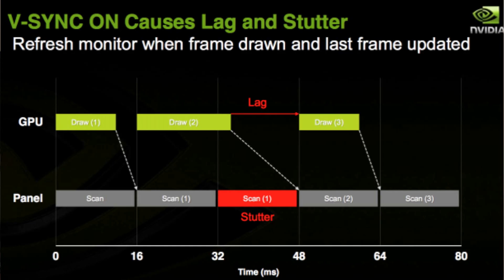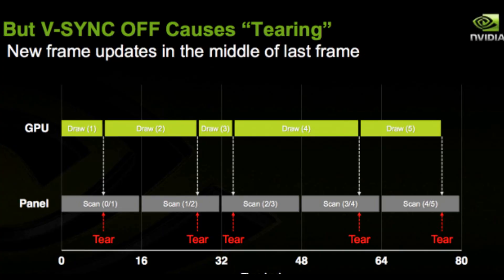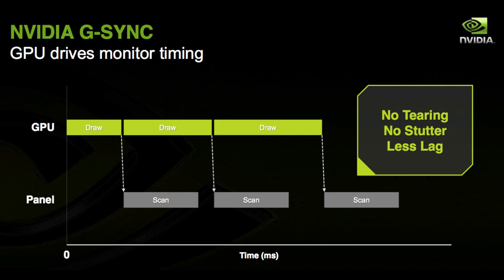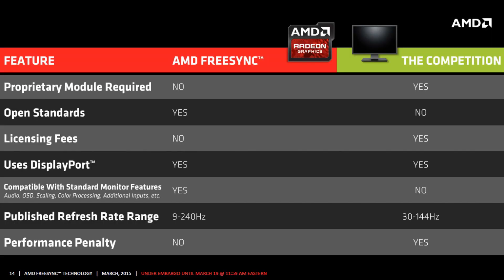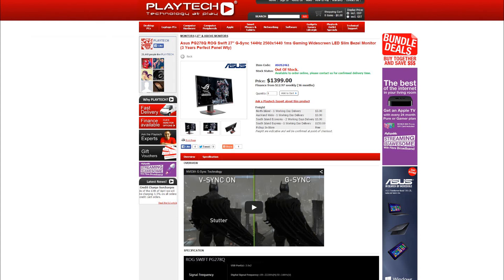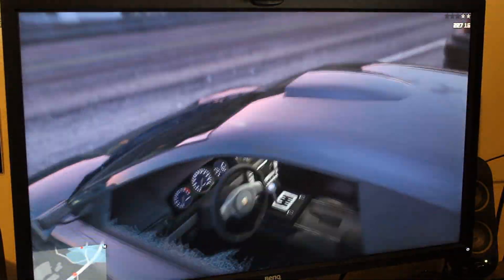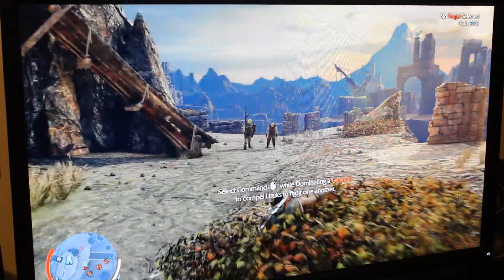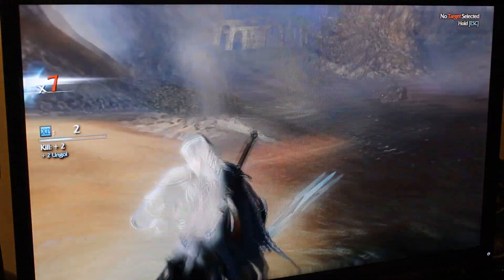G-Sync Vs FreeSync? Which Is Better?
Nvidia's Gsync or AMD's FreeSync, let me tell you which one wins!